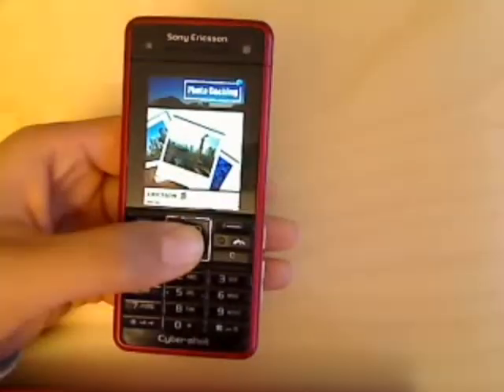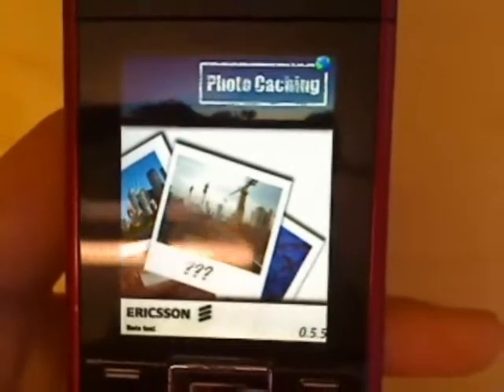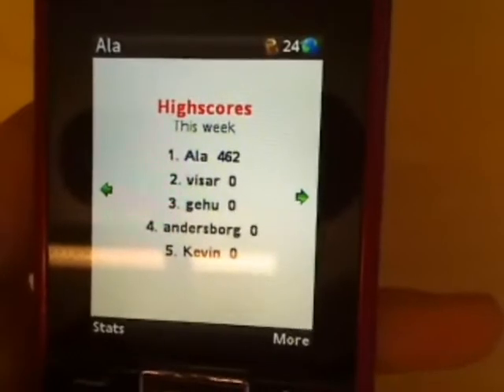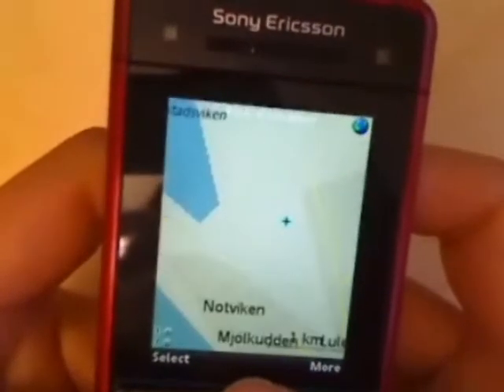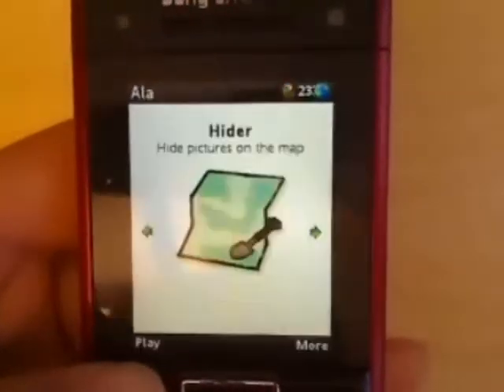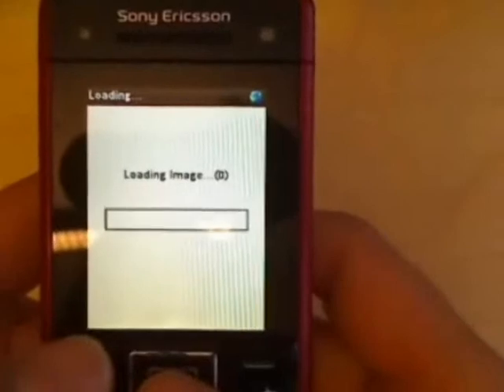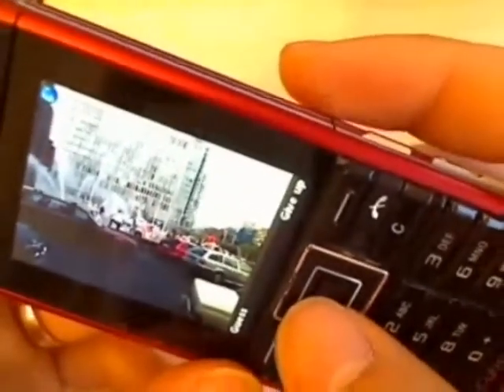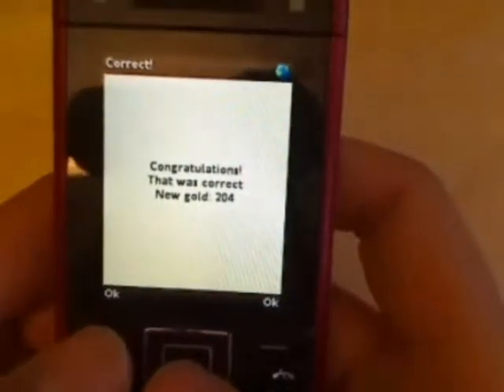Photocaching & Maps Demo | Ericsson Labs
PhotoCaching is a game designed to play on the go. It is based on the Mobile maps SDK (j2ME or Android). The vector based map rendering of this API is rather unique in that it renders the maps in the mobile phone application. Therefore Mobile Maps uses very low bandwidth compared to many other map services and applications that download image tiles. This means faster running applications and lower data costs for your users.

Ever played hide and seek when you were a kid? Now you have the chance to enjoy this fun and easy-to-start game in the mobile world. As hider you take pictures from wherever you are and upload them directly to the game for the seekers to find. Challenge your friends and enjoy the feeling of being number one on the high score list.